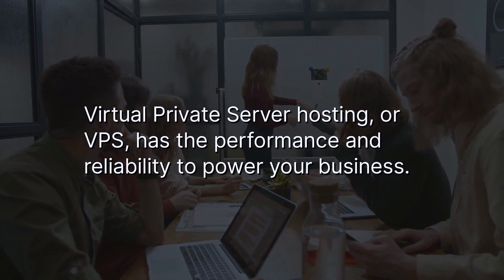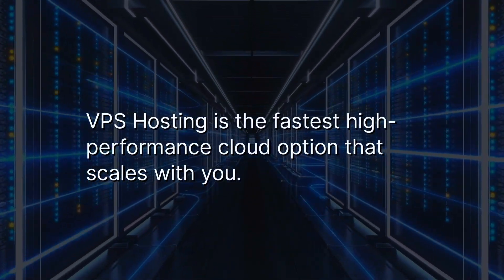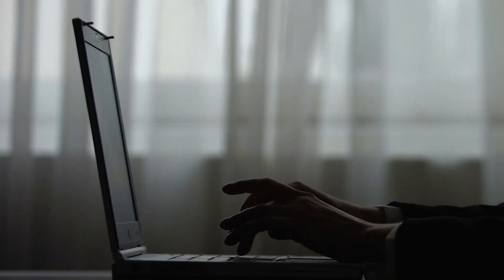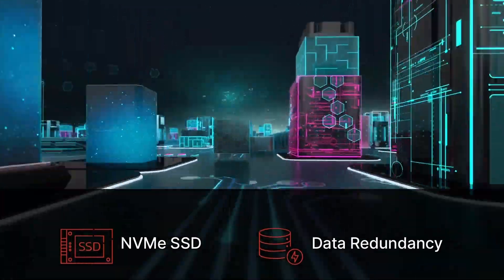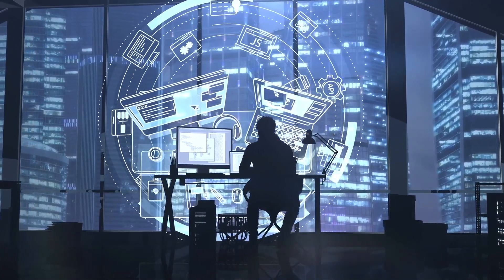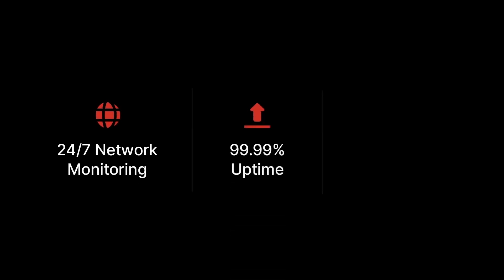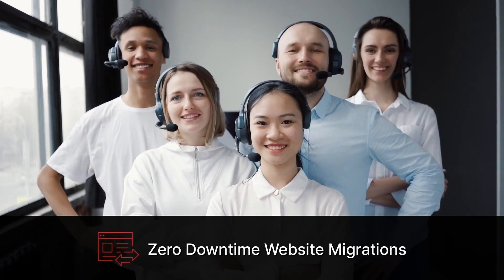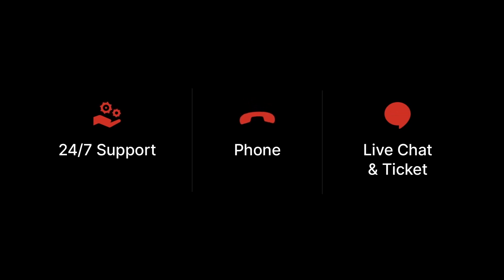Best VPS Hosting - InMotion Hosting | Features & Benefits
Looking for VPS Hosting? Wondering if a VPS server is right for you? InMotion Hosting has VPS Plans with NVMe SSD drives, DDoS protection, daily backups, and more.

Here are a few of the features and benefits you can expect with an InMotion Hosting VPS Server:

0:05 Do I need VPS Hosting?
0:40 Speed and Reliability - High availability (HA 3 exact replicas) and NVMe SSD drives
1:34 Uptime and Dependability - 24/7 Network monitoring, 99.99% uptime, Built-in redundancy
1:46 Server Security - Corero DDos Protection defends against cyber attacks and malware
1:59 Backups and Recovery - Daily backups and live-state snapshots
2:08 Website Migrations - Move your existing websites with our zero downtime website migrations
2:21 Support - We offer 24/7 support over the phone, live chat, and support tickets

To learn more about our VPS Hosting, or to get in touch with our team, please visit: